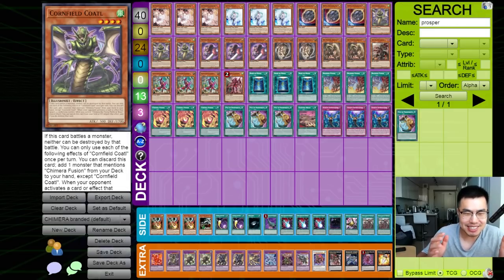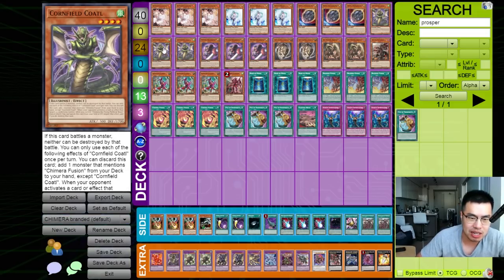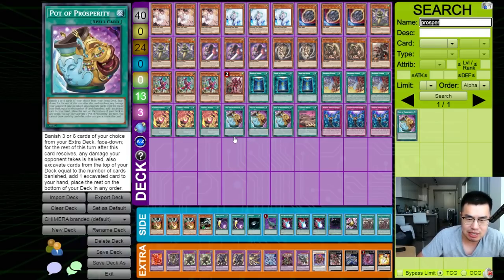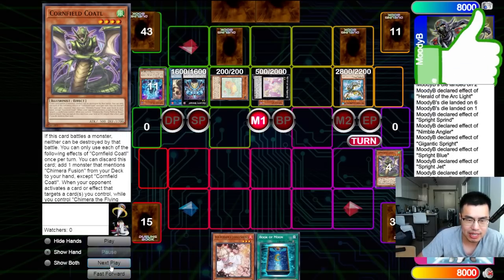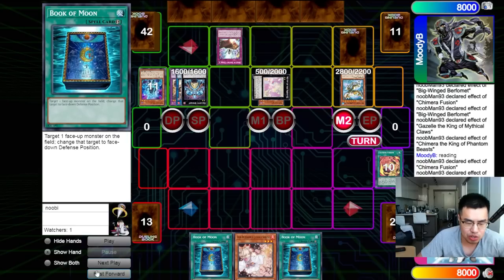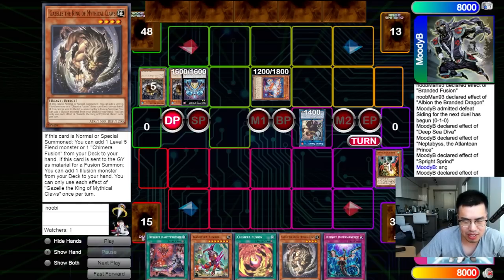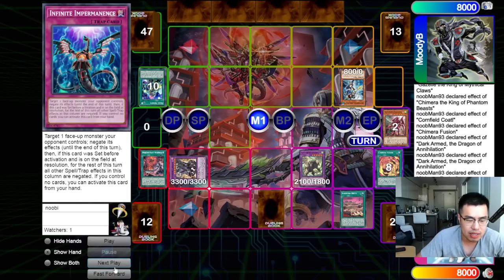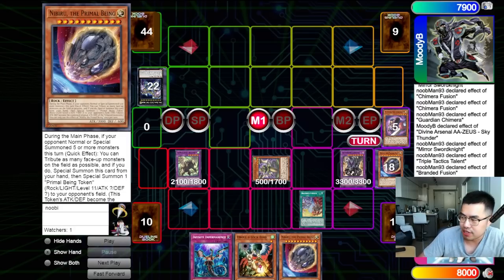I MADE THE CHIMERA DECK EVEN BETTER! IT PLAYS THROUGH EVERYTHING! (KASHTIRA BRANDED CHIMERA)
0:00 - DECK THEORY
6:13 - REPLAY